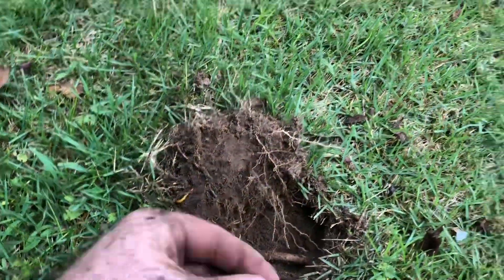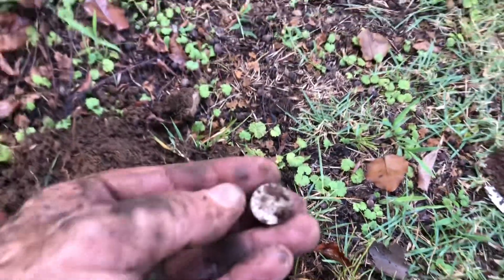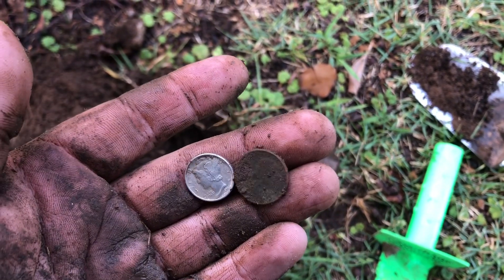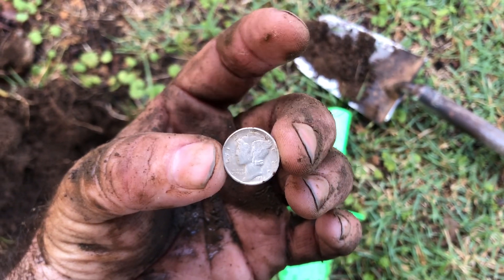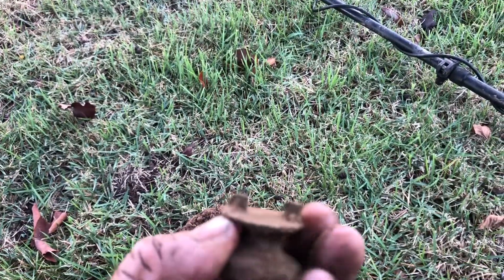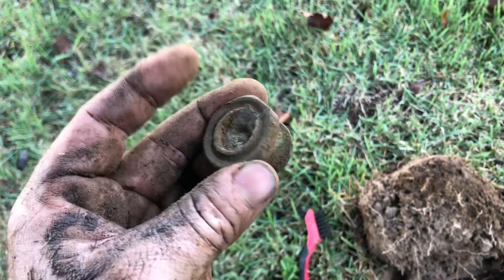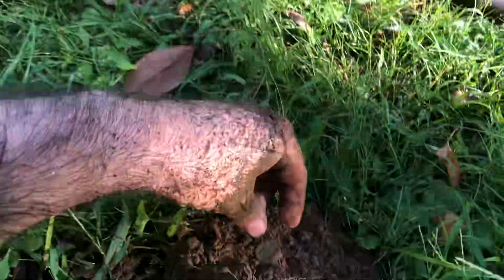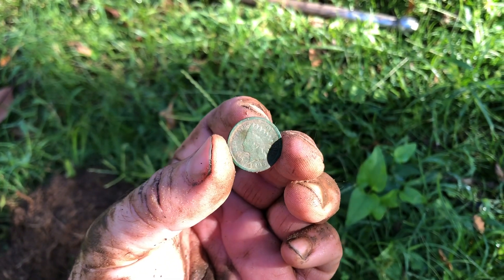Silver in a Small Yard / Quick Hunt Before Dark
Hunted a small yard for a bit before dark and scored a 1936 Merc and an 1895 Indian 🙌